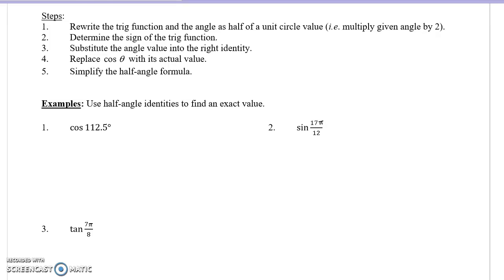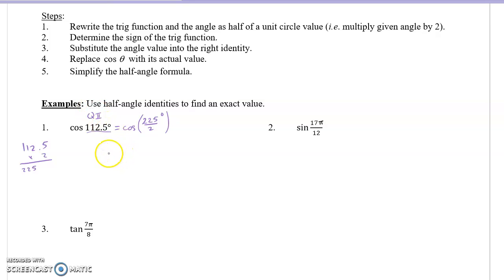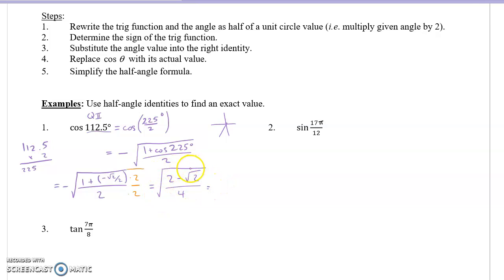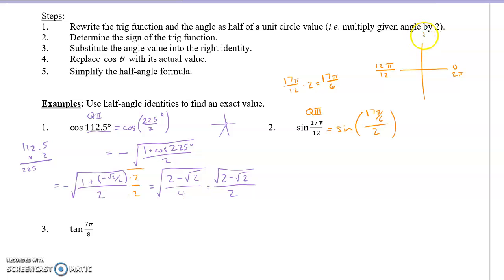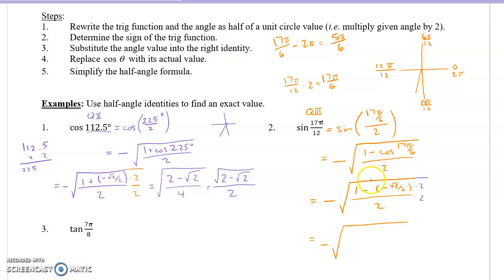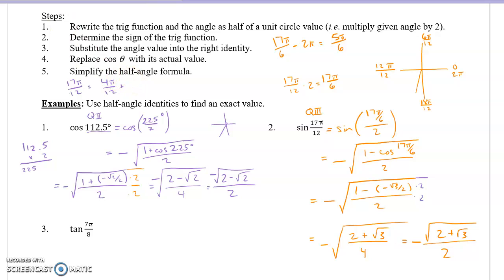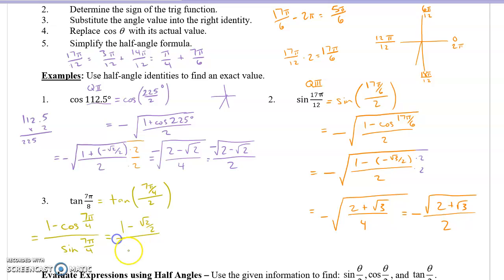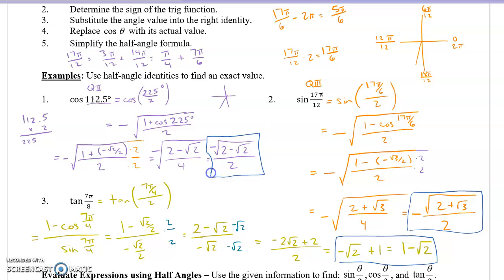Precalculus 5.5B Notes - Evaluating using Half Angle Identities (Examples 1-3)